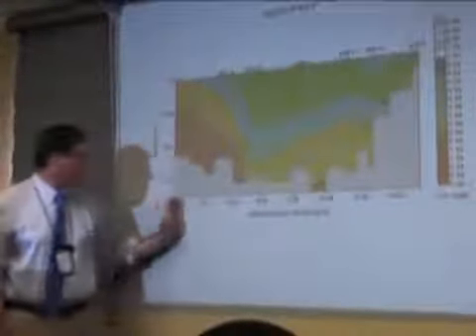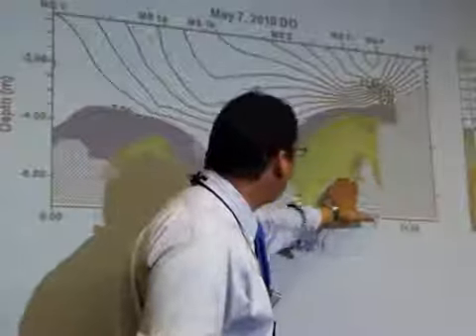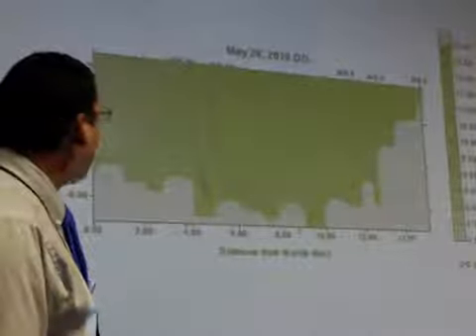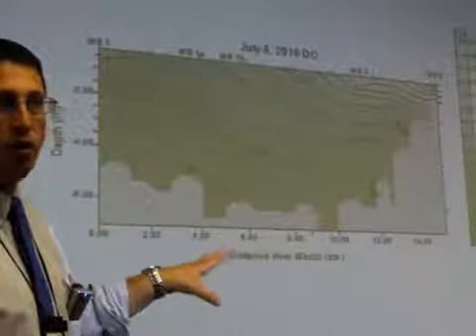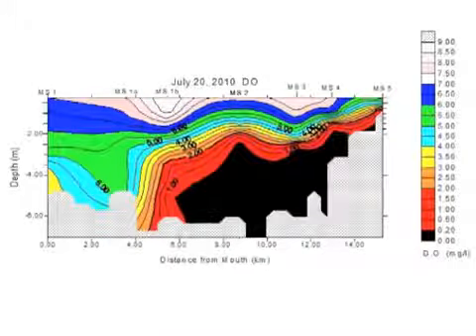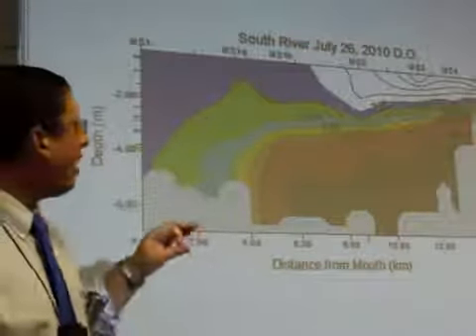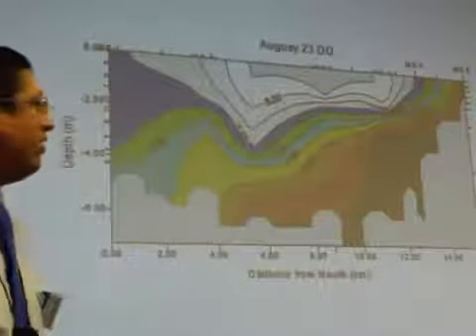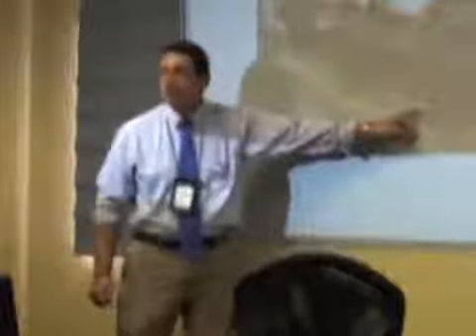MTAC Seminar: Andrew Muller and Diana Muller: Emerging hypoxia trends in the South River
Andrew Muller of the U.S. Naval Academy and Diana Muller, the South River Keeper, present "Emerging hypoxia trends in the South River". This seminar is part of the Mid-Atlantic Tributary Assessment Coalition (MTAC) seminar series, held the last Tuesday of each month. For more information and other seminars, visit: ian.umces.edu/​seminarseries/